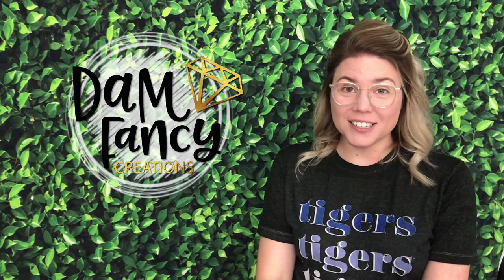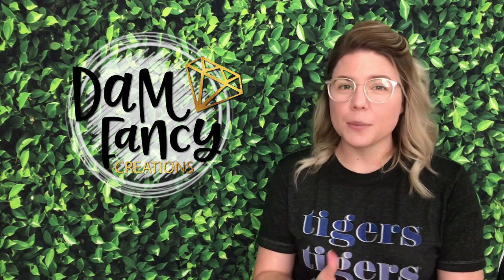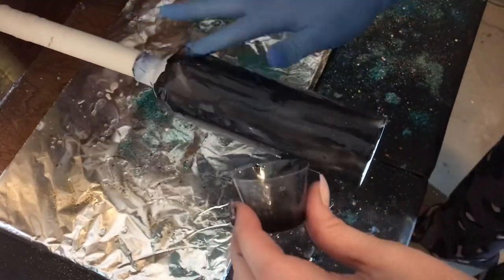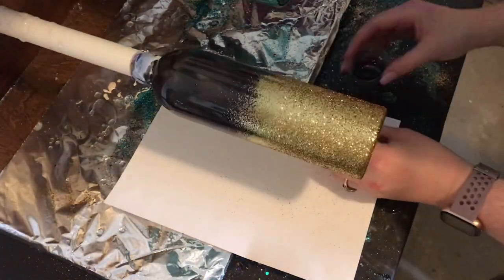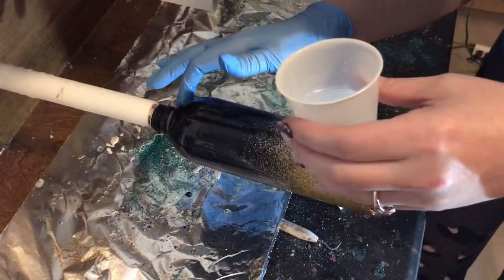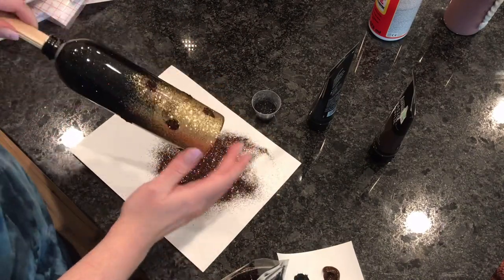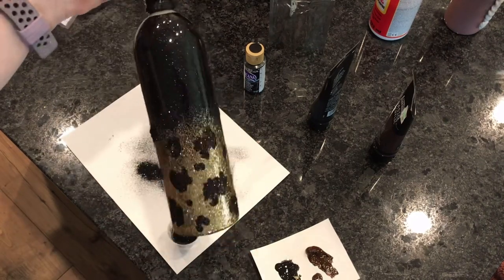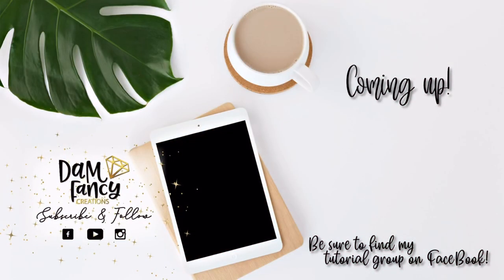Black and gold ombre with leopard print tumbler (spray bottle) tutorial!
This black and gold leopard spray bottle is to DIE FOR! I made it special for my hair stylist and i know she will love it!

Here are a few tips:
-I always sprinkle my lighter color first THEN my darker color.
-The higher you hold your strainer the more spread out the glitter will be when it falls, creating the more gradient look.
-I added some MICRO fine holo silver to my black glitter to give it sparkle- black glitter tends to look like tar under epoxy so the holo silver really brings the sparkle back!

~*~Materials used~*~
-stainless spray bottle

**Rust-oleum**  Spray Paint
-Flat white

~Glitter~
I used Mimosa and Pirates Float Cocktail from TheDrunkFlamingo.com
Obsedion from CCDIY

~Tea Strainer~
I got my from an end cap at Walmart but this one is similar

For more tutorials be sure to check out my tutorial group on FB